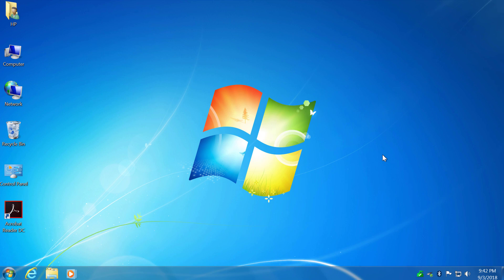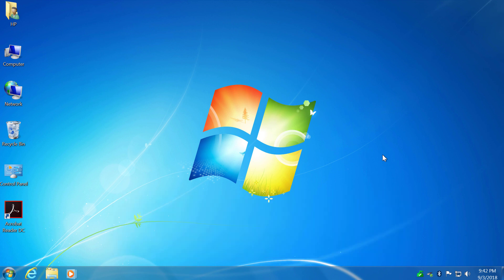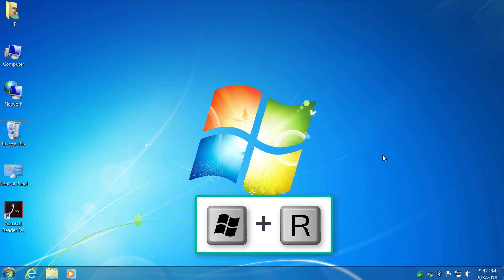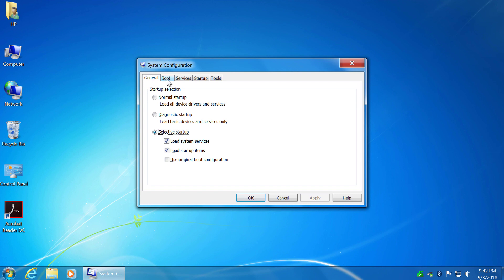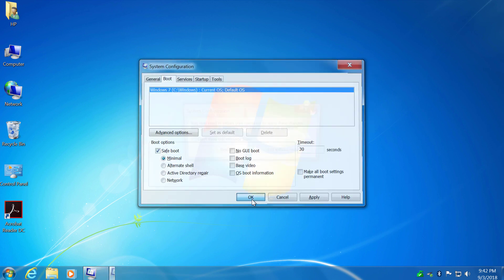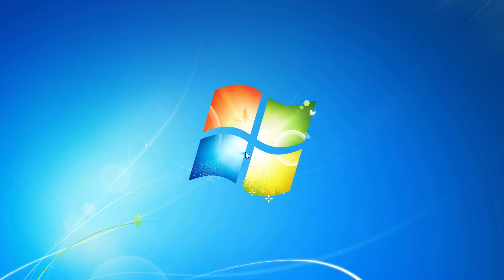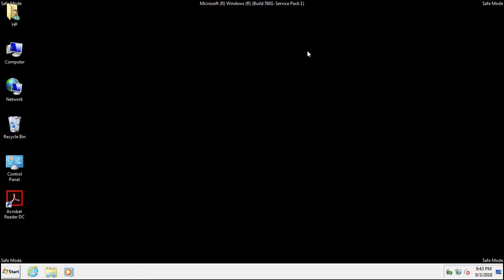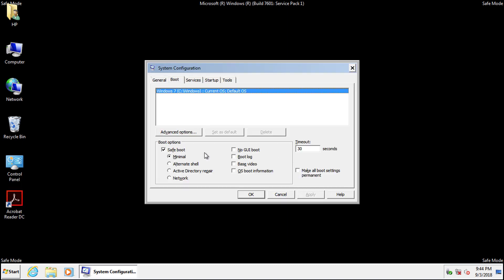How to Boot into Safe Mode in Windows 11/10/7 Using Command Prompt (No F8 Needed)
🖥️ Can't access Safe Mode with F8? In this step-by-step guide, I’ll show you how to boot Windows 11, 10, or 7 into Safe Mode using the Command Prompt — a method that works even when the system won’t boot normally or the keyboard shortcut fails.
✅ You’ll learn:
– How to use the bcdedit command to enable Safe Mode
– How to boot into Safe Mode with networking or command-line only
– How to revert back to normal boot
💡 Works for recovery, driver rollback, malware cleanup, or startup troubleshooting.